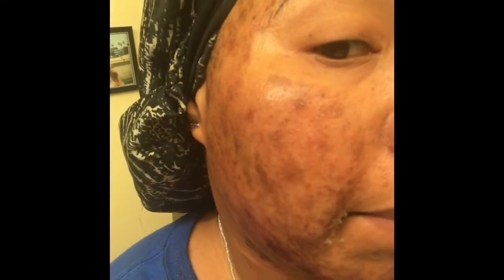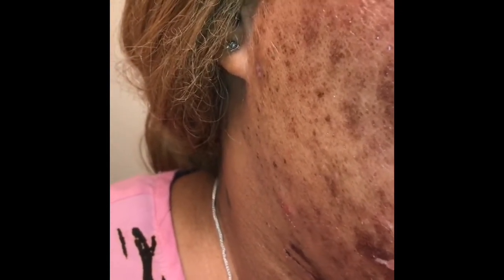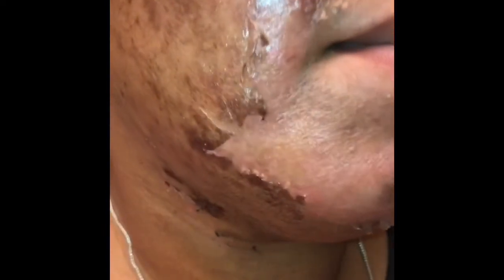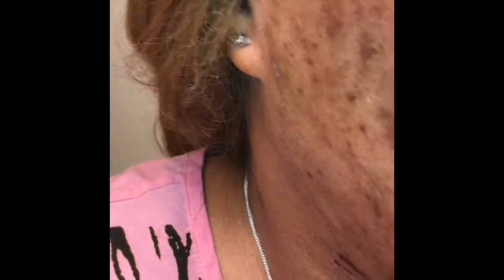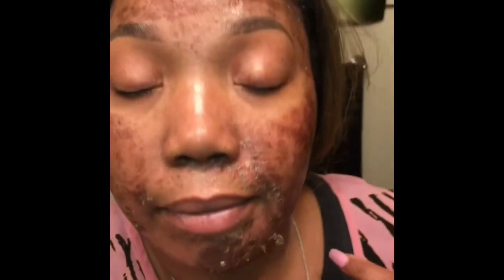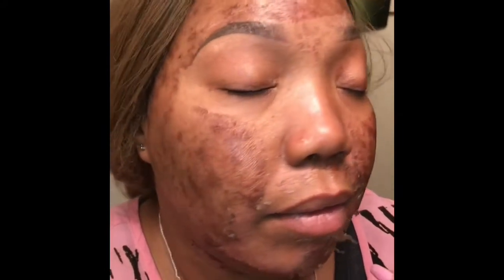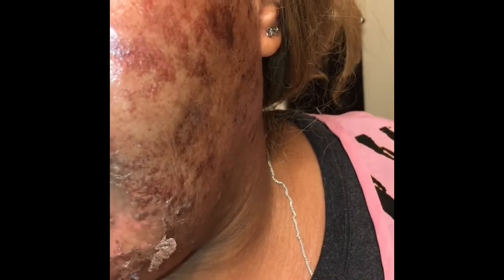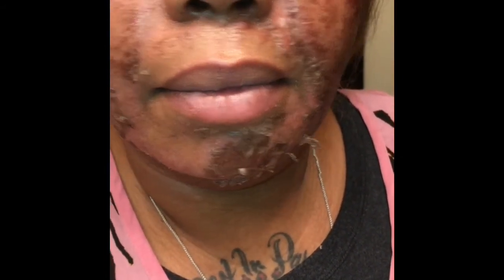(Day 1-3)DIY Chemical Peel Journey 💋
Welcome! I’m so excited and nervous 😬 at the same time my very first time doing my DIY Chemical Peel journey. I did not even plan on making my own YouTube channel, I just really thought what a time to share my REALISTIC CP results from the beginning to the end! So please bare with me as I welcome you all stay tune! Many more to journeys to come along with me 💋